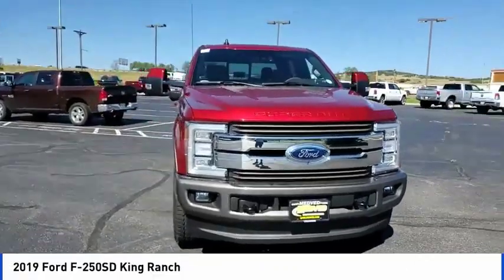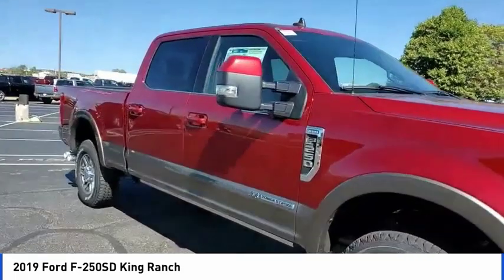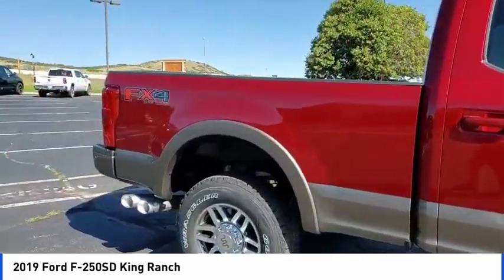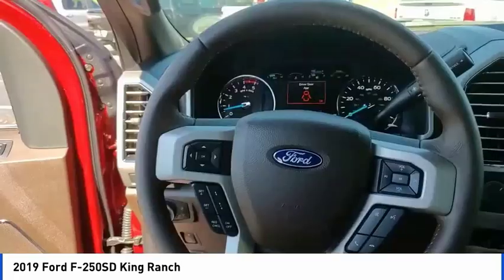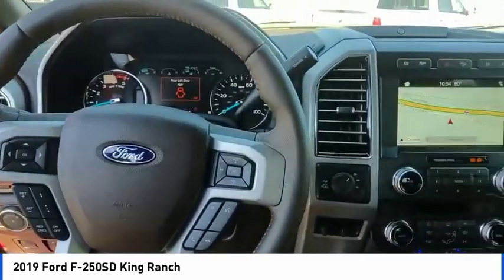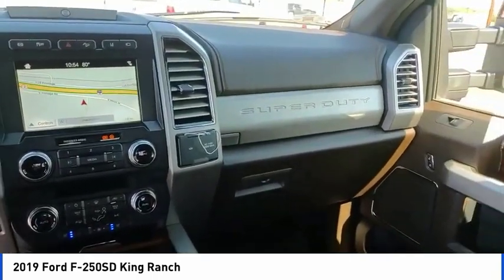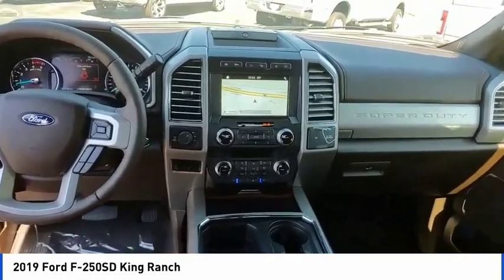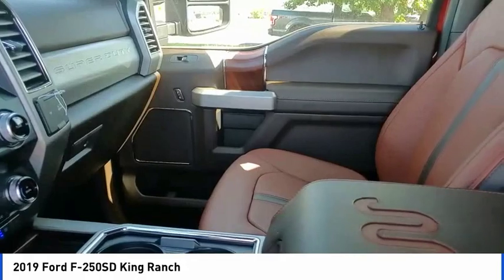2019 Ford F-250SD Castle Rock CO F6916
Medved Ford
1404 S Wilcox St

4D Crew Cab, 4WD, Ruby Red Metallic, FX4 Off-Road Package, Hill Descent Control, Navigation System, Off-Road Specifically Tuned Shock Absorbers, Unique FX4 Off-Road Box Decal. America's Best Selling Vehicle! 2019 Ford F-250SD King Ranch Ruby Red Metallic Power Stroke 6.7L V8 DI 32V OHV TurbodieselbrbrAll prices include a $699 Dealer Handling fee. Price does not include Tax, Title and License. Price includes Dealer Handling Fee of $699 and: $1,000 - Ford Credit Retail Bonus Customer Cash. Exp. 09/30/2019, $1,250 - F-Series Retail Customer Cash. Exp. 09/30/2019